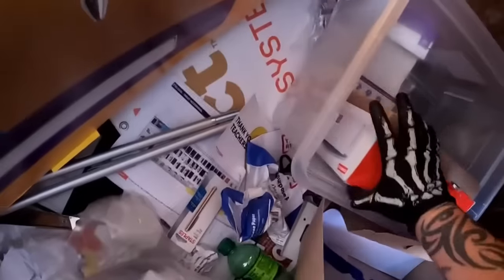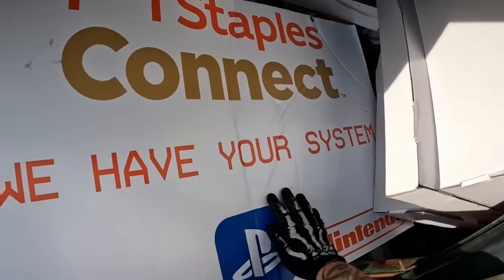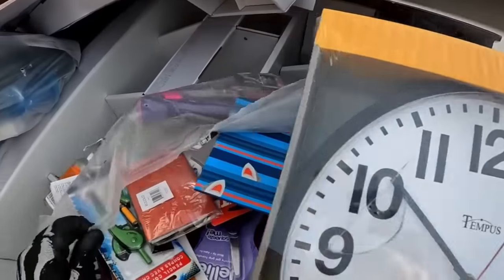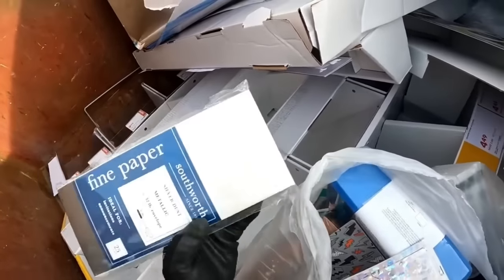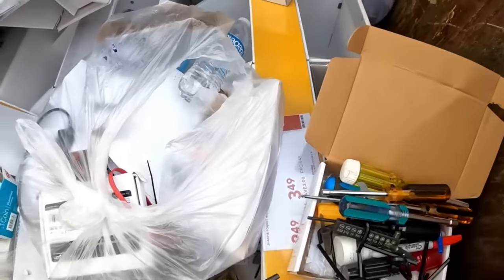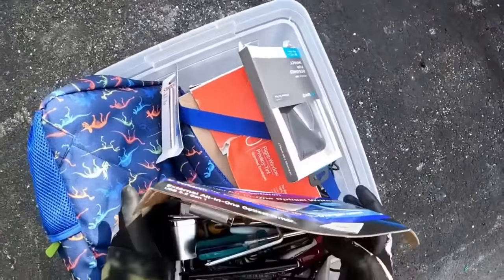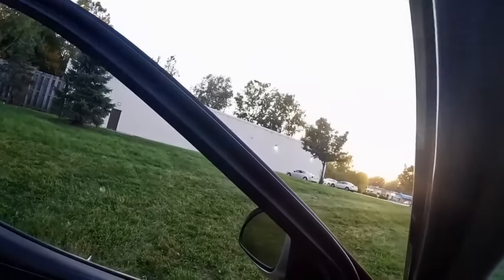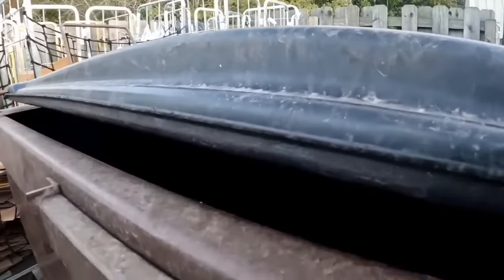DUMPSTER DIVING - I FOUND BAGS FULL OF MERCHANDISE!!